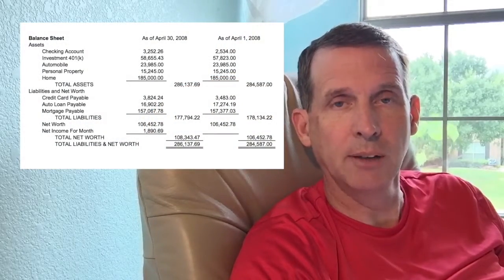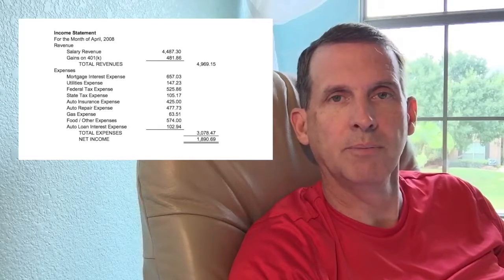Introduction to the Income Statement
Discusses what an Income Statement is, why it is important, and how it is made and its relationship to the Balance Sheet.  The accompanying textbook is available here for download   This is Episode 212 of Conversations with Kip, the best financial system vlog there is.